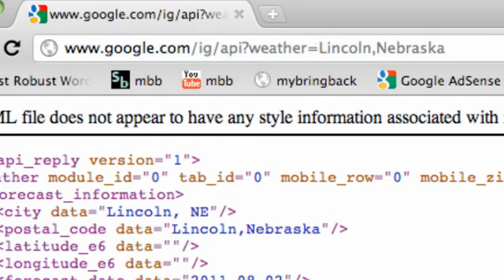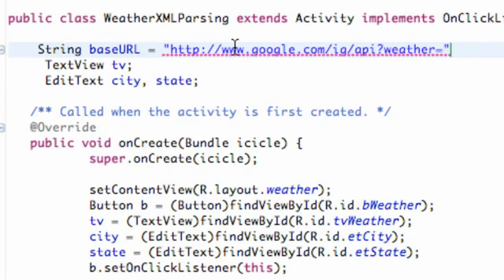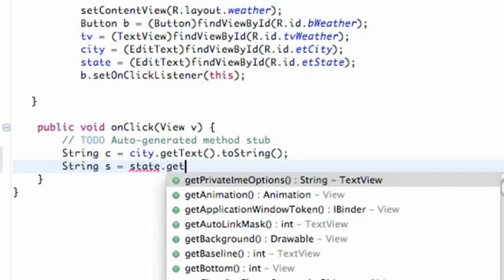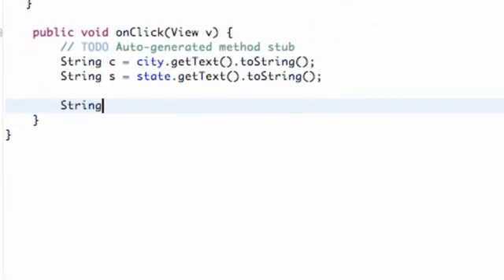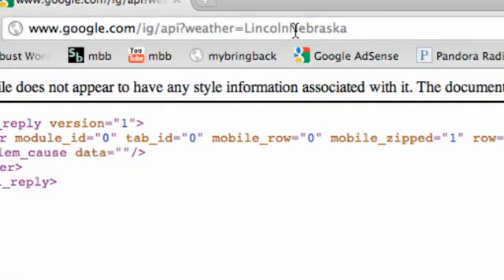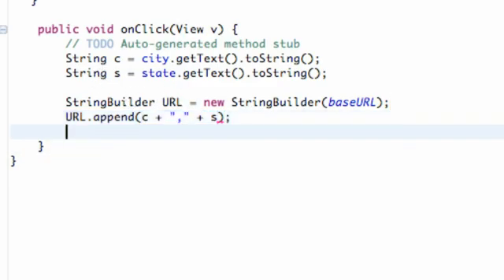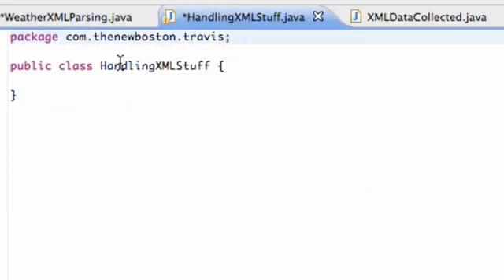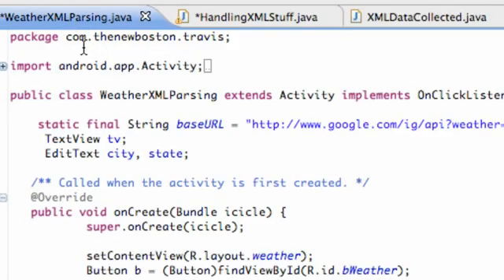Android Application Development Tutorial 155 StringBuilder and XML Parsing Framework YouTube